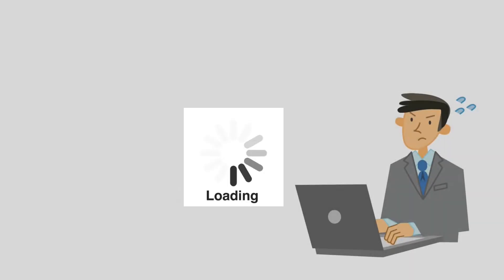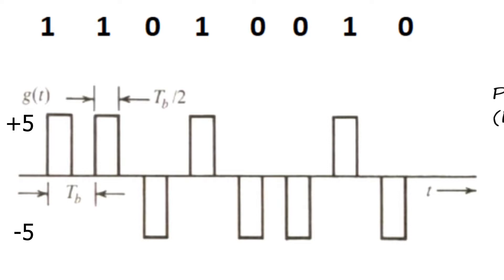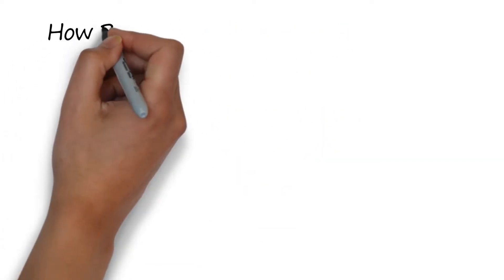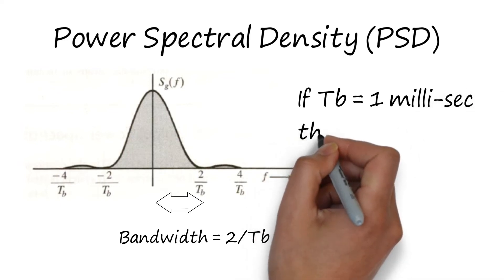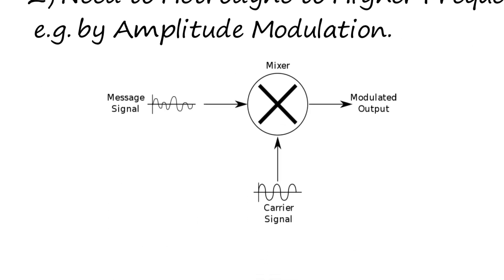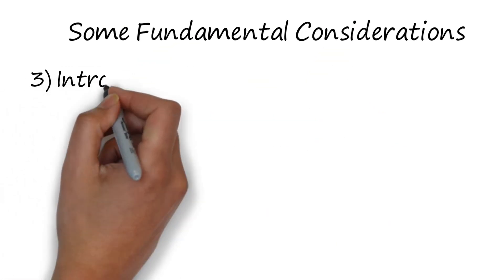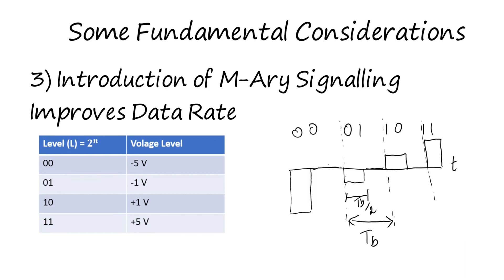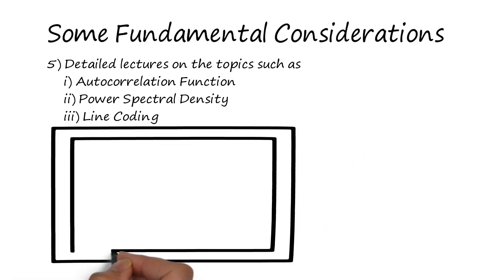What are Bandwidth and Data Rate of a Network?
Bandwidth and Data Rate are the terms often used to indicate the performance of network e.g. internet speed promised by service provider. This video explains what is data rate and how we calculate bandwidth from the data rate. What is the relation between data rate and bandwidth. While the topic is kept simple and for a broader audience. One may need to look further into understanding autocorrelation function, Power Spectral Density, and Line Coding, all of which are covered in the Communication Systems Playlist available in the following link.

Part of the animations are created using
Lathi, B. P., & Ding, Z. (1998). Modern analog and digital communication systems. Third generation OXFORD University Press, NEW YORK, 605-608.